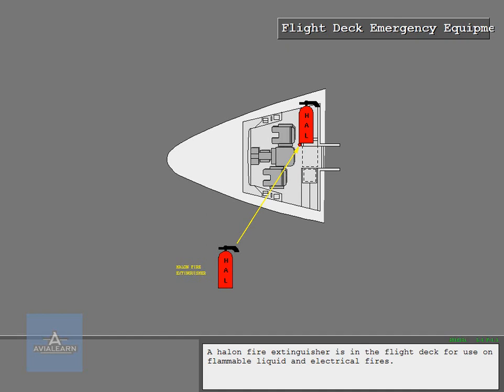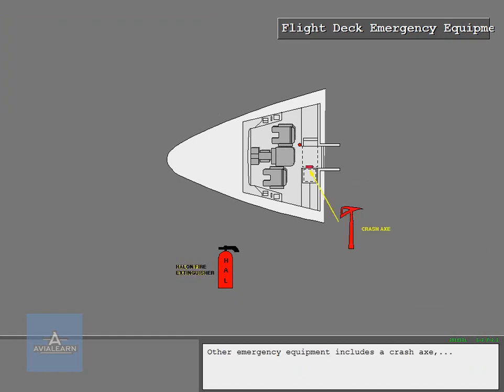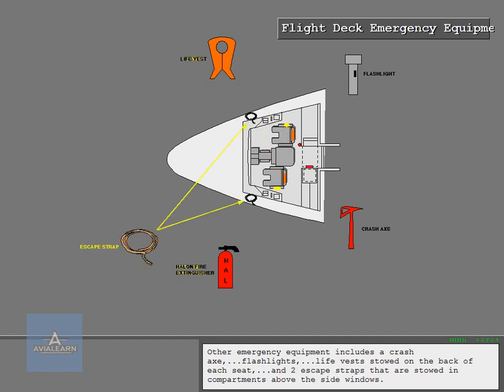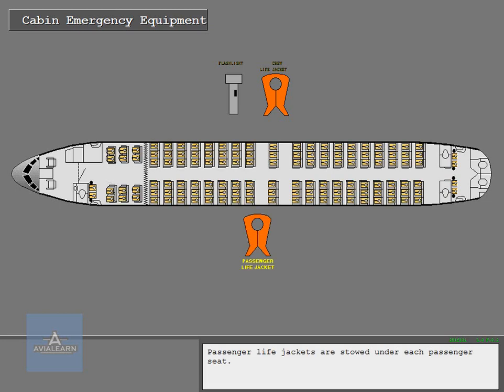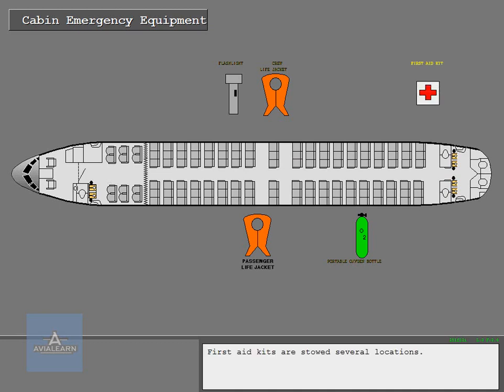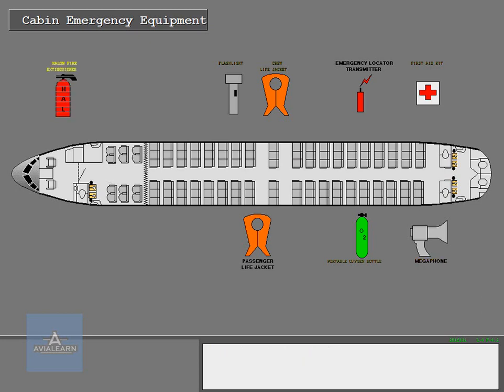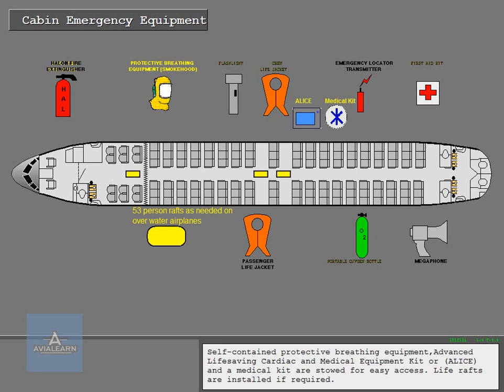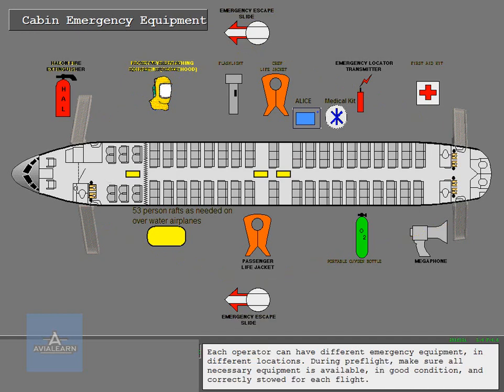Boeing 737 Emergency equipments locations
In this video you will get to know the Boeing 737 Emergency equipments locations in the flight deck and in the passenger cabin compartment